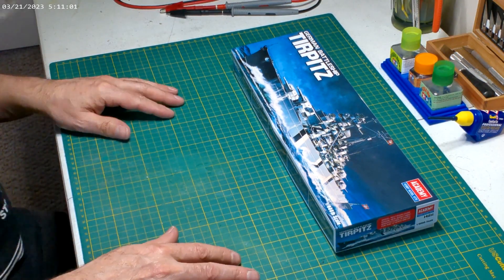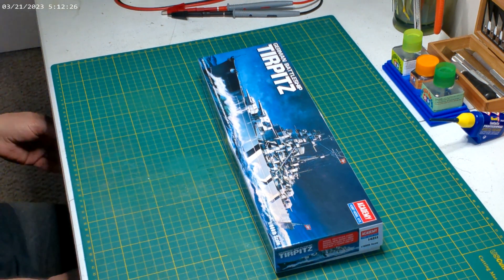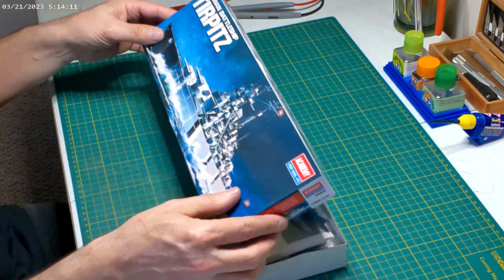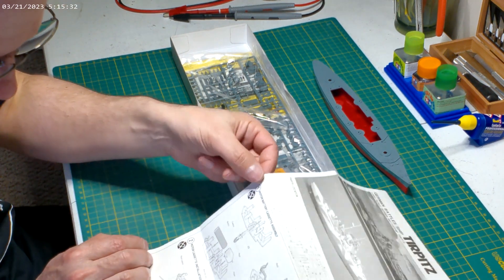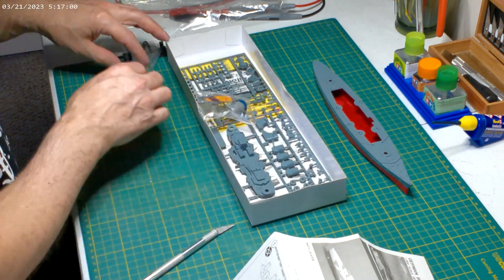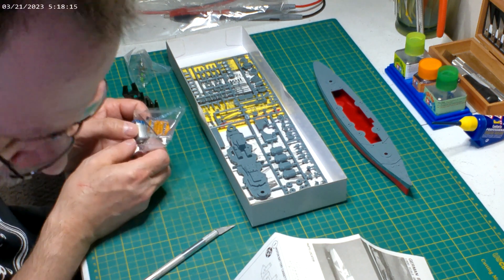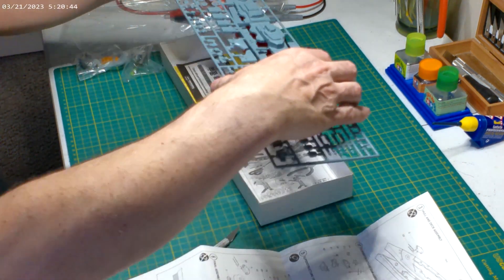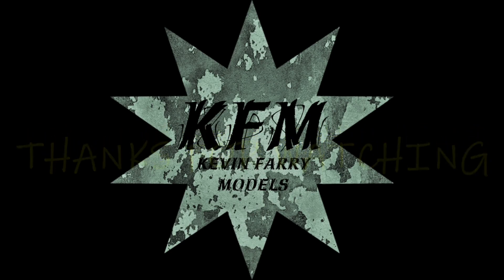ACADEMY GERMAN BATTLESHIP TIRPITZ 1/800 UNBOXING